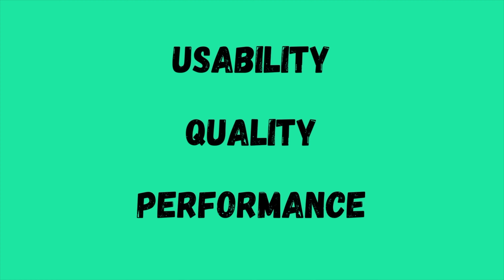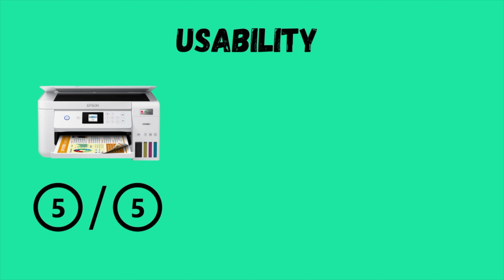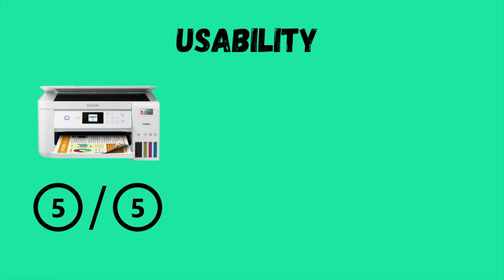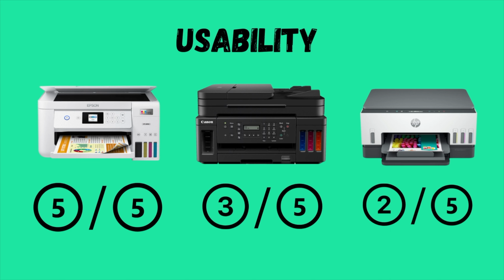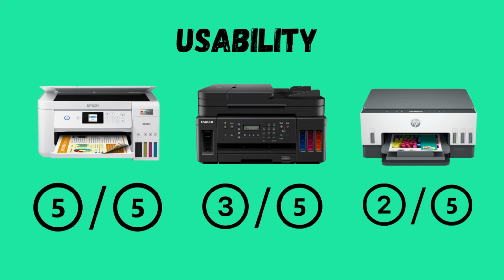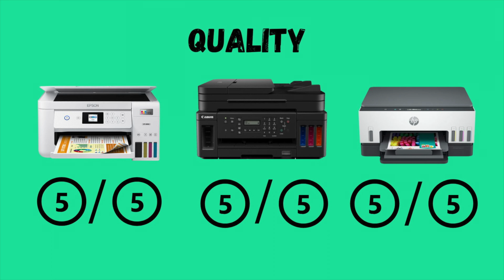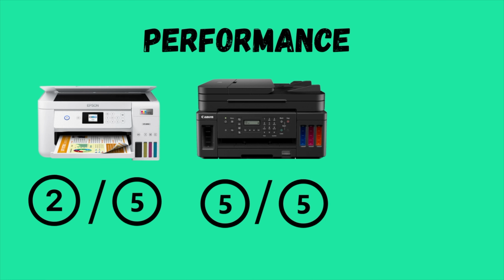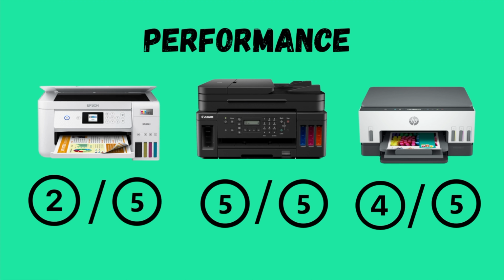Which Tank Printer Should You Buy [2023 Updated]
* Correction the Epson Et 2850 does not have a touchscreen. The Epson Et 3850 and up does.

0:00 - 2:43 Introduction / Important Info
2:44 - 3:36 Printer Info
3:37 - 6:01 Usability
6:02 - 7:14 Quality
7:15 - 8:31 Performance
8:32 - 10:46  Which Tank Printer Should You Buy?